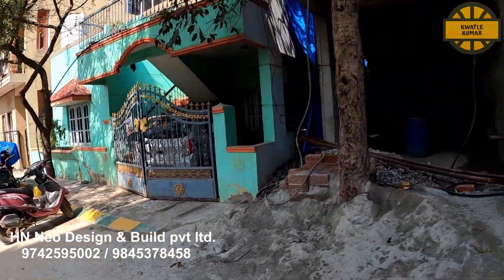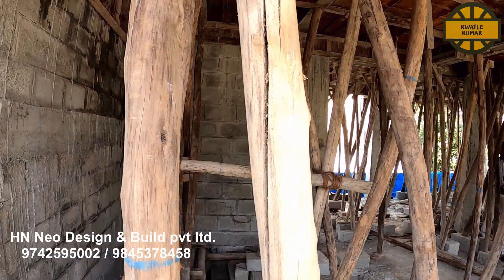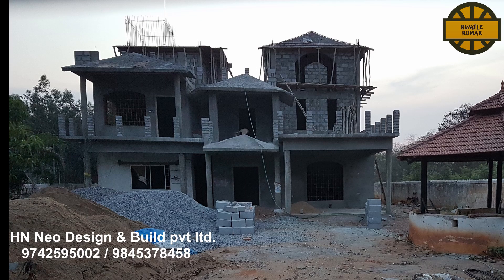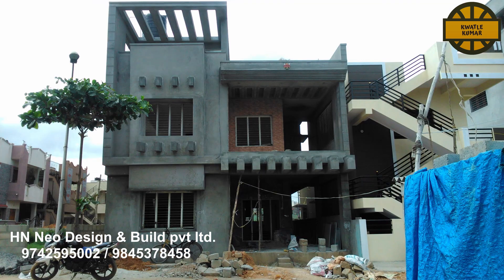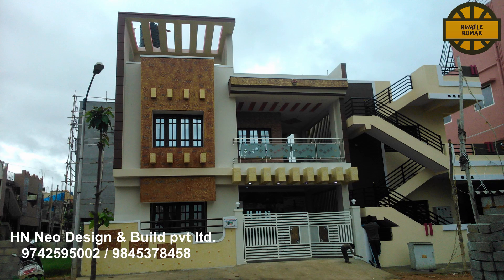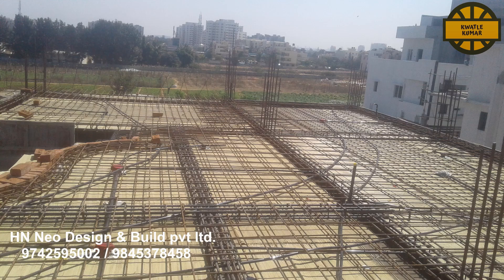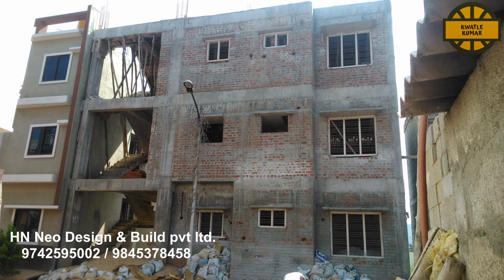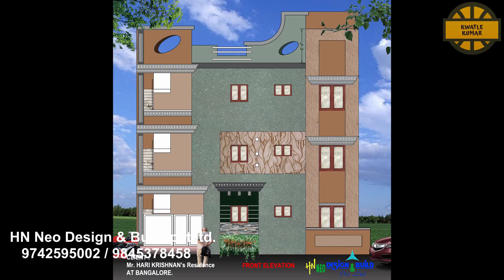Bangalore house design Architect | Residential Architecture & Design Project | Design & Construction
We have a distinct style of tropical residential architecture and use local materials and concepts, but reinterprets them with a unique and contemporary design sensibility. The firm’s interest in global/local trends in fashion, lifestyle and design is reflected in their varied palette of bar, restaurant and hotel projects across India. Our foray lies in architecture design planning, interior designing, construction consulting, turnkey management services for residential and commercial buildings.

HN Neo Design & Build Pvt. Ltd.
#206 , 1st floor 3rd block, 5th A cross, HRBR layout, kalyan nagar - BANGALORE